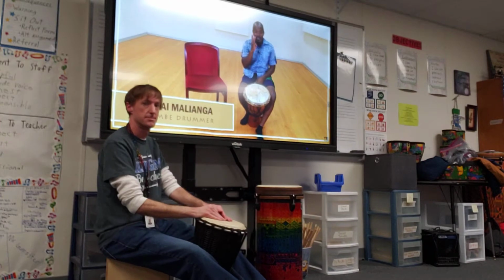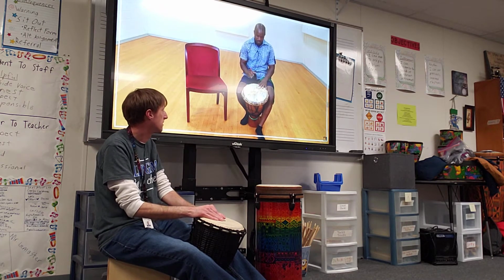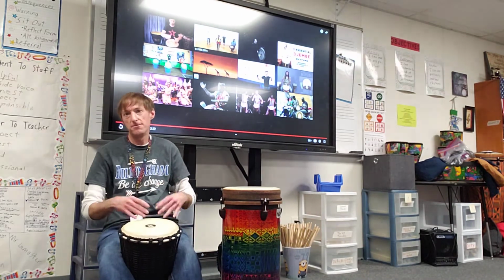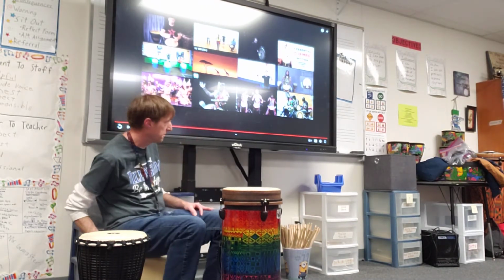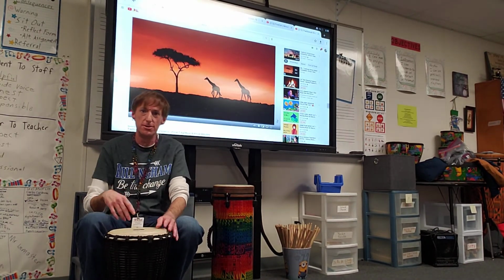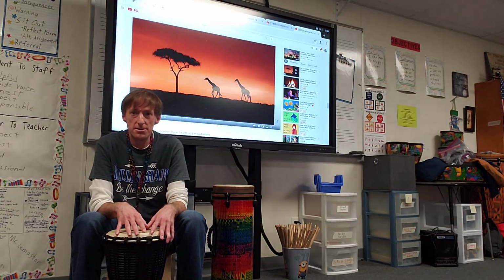African Drumming Session 2